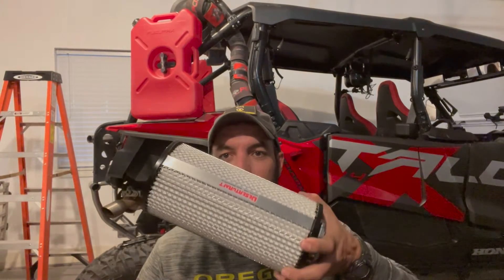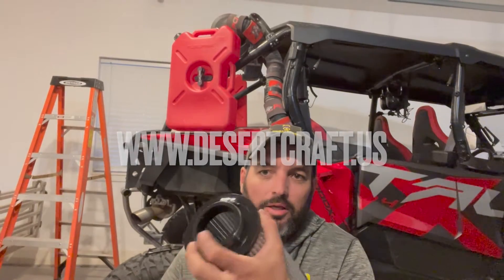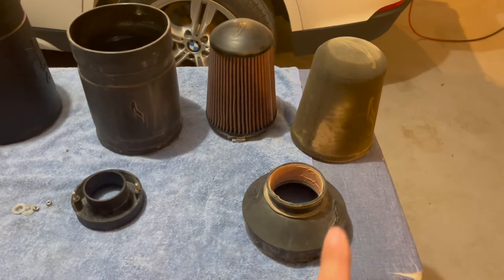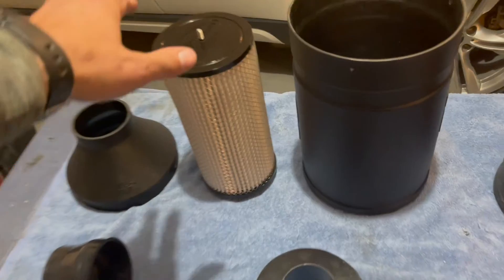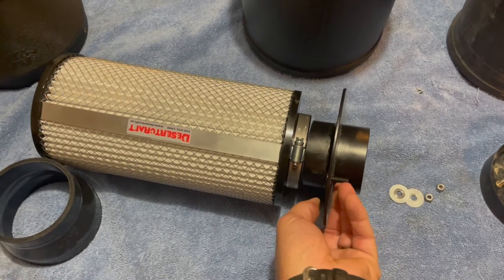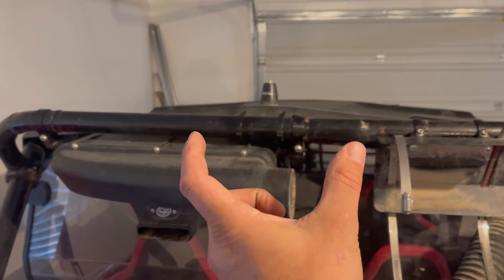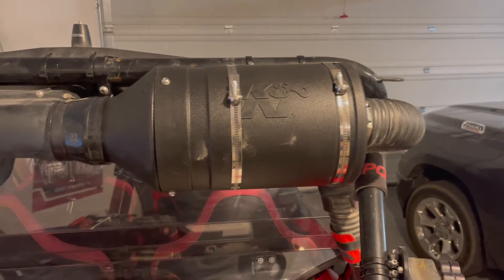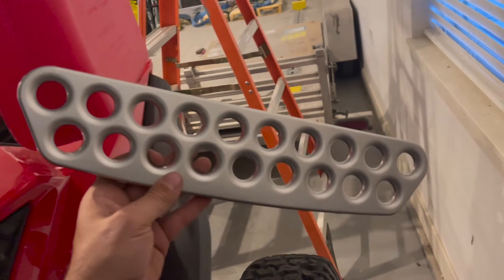Honda Talon Turbo AIR FILTER UPGRADE with Particle Separator!!!!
Remove the Jackson Racing K & N filter and protect your engine with a washable filter from Desertcraft

First particle separator video

Air filter

You have to call k&n to get the canister, lid & rubber coupler! 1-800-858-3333.

Canister 087328A
Lid 087326A
Coupler-08050